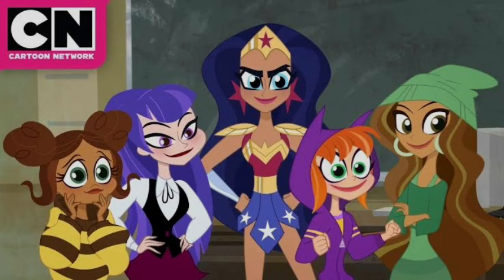Is Black Widow too sexualized?